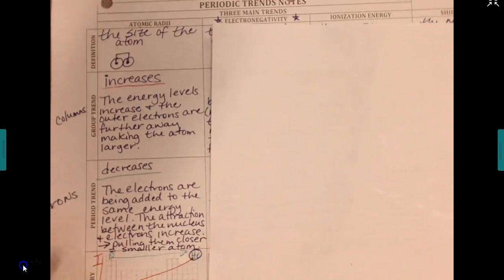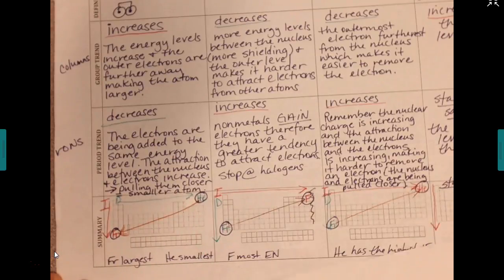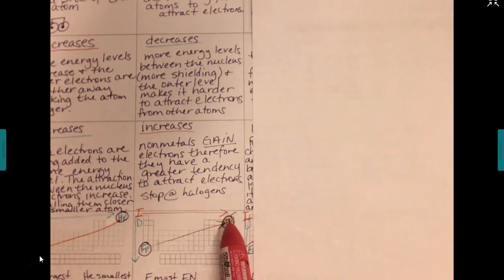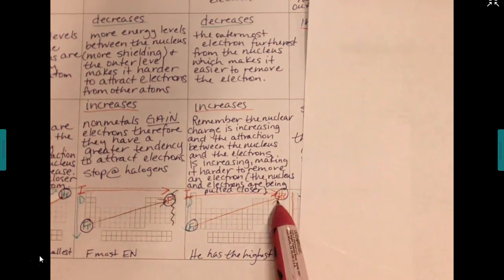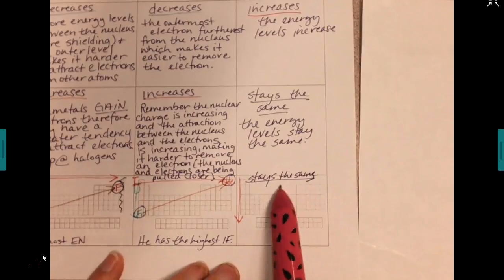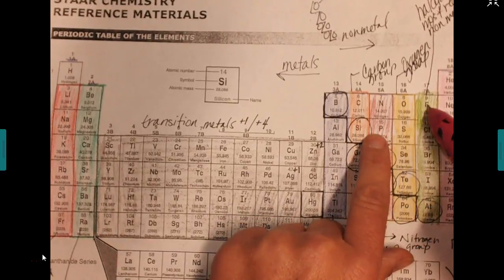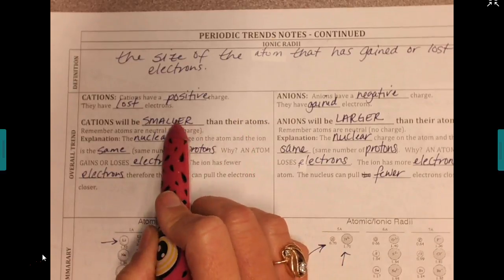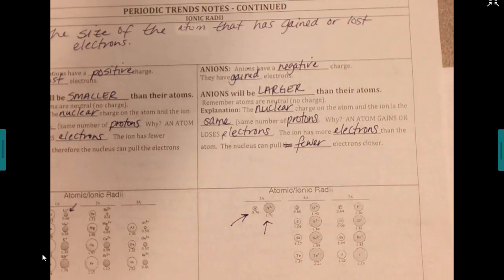Periodic Trends PreAP